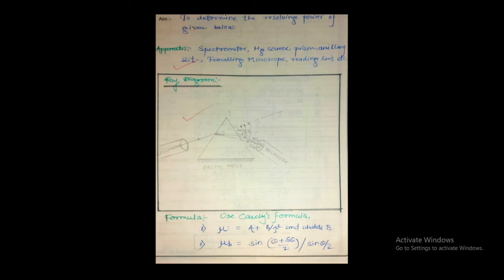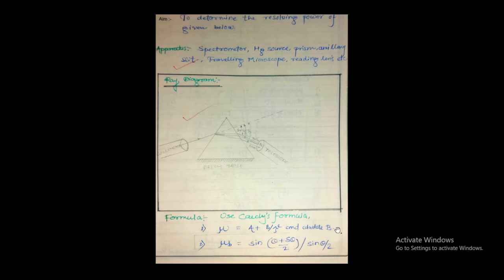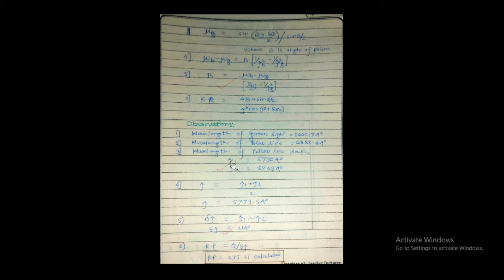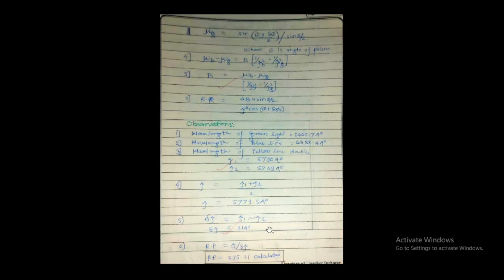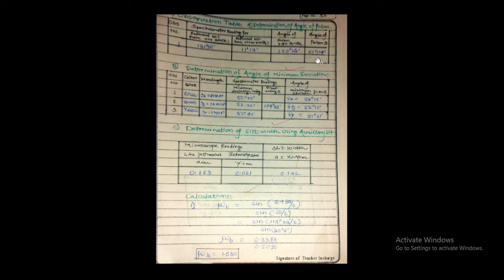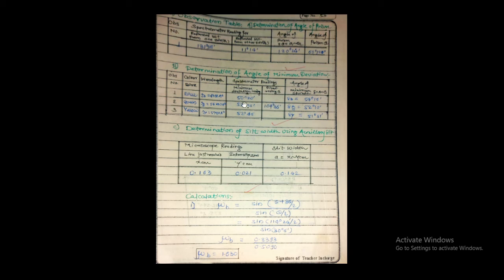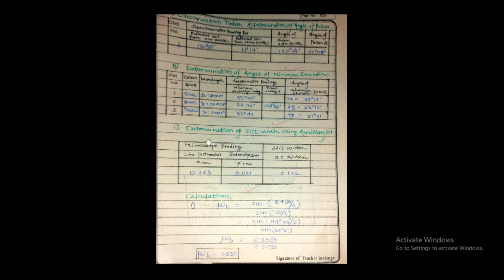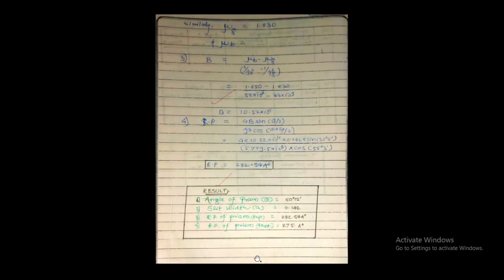B Sc II R P of Prism